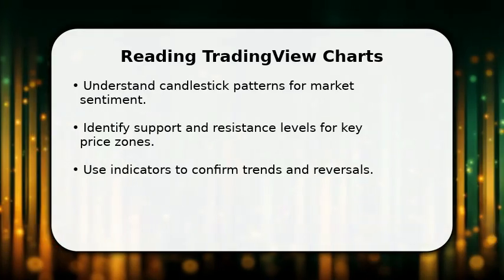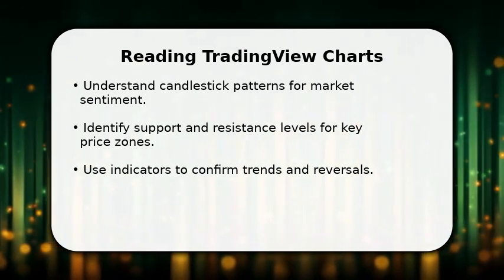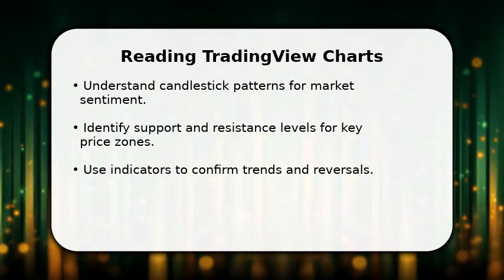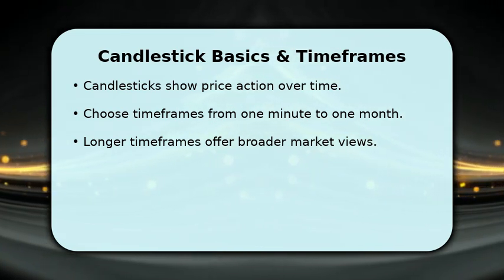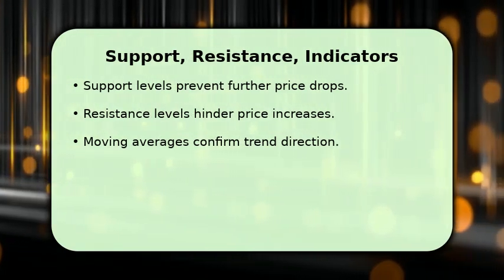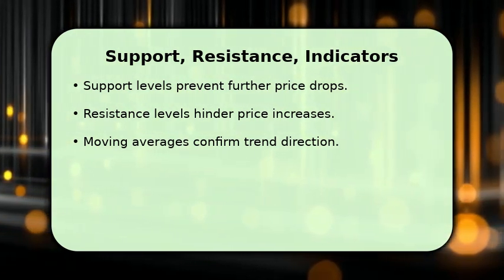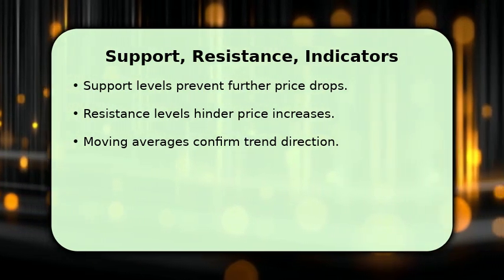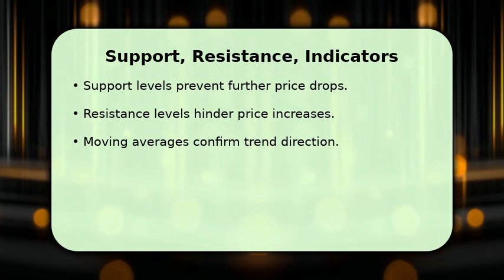How to Read TradingView Charts (Only Way)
In this video, we'll cover the essential skills you need to read and understand TradingView charts. Whether you're a beginner or an experienced trader, mastering chart reading is crucial for making informed decisions in the markets. We'll break down the key elements of a TradingView chart, including indicators, patterns, and trends.

TradingView charts, chart reading, trading strategies, technical analysis, stock market analysis, forex trading, cryptocurrency trading, chart patterns, indicators and oscillators